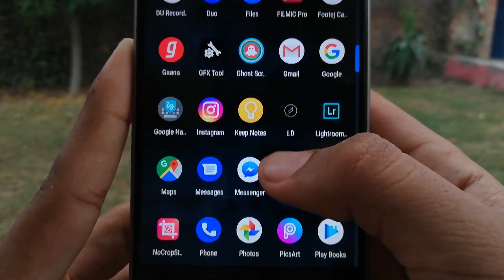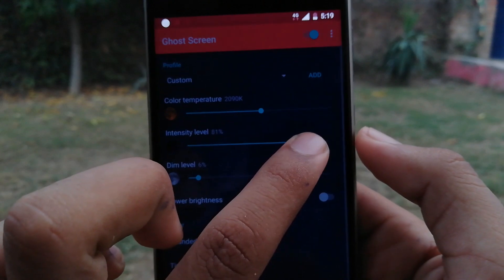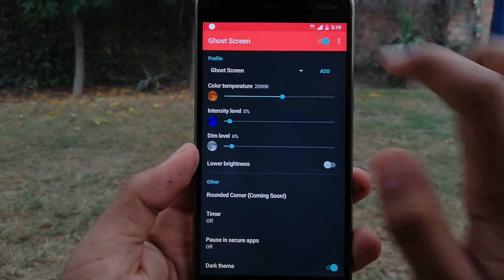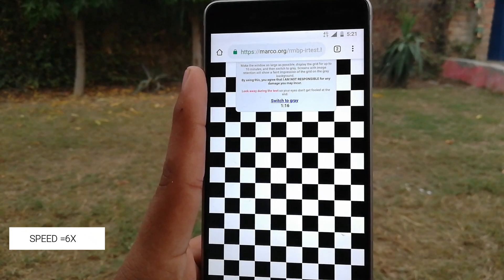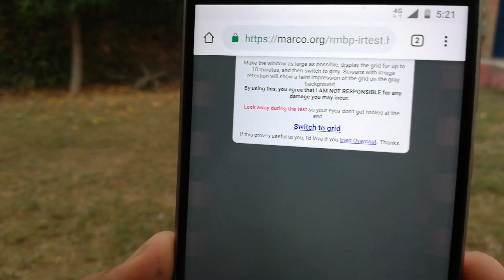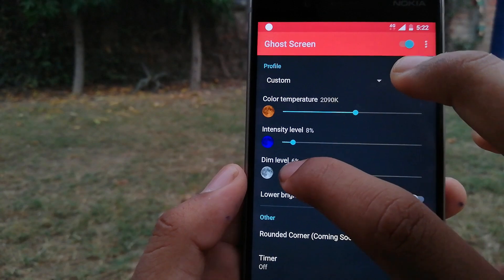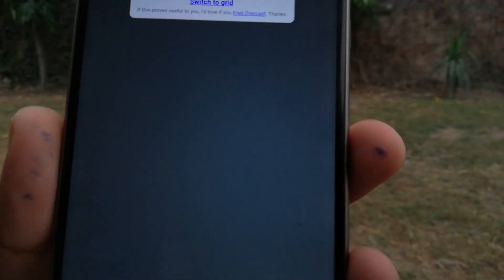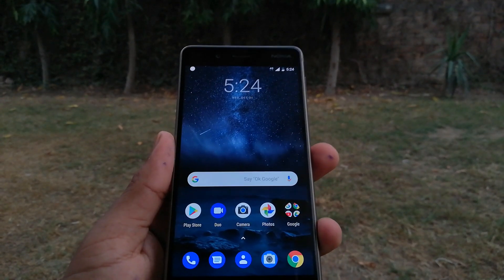How to fix Screen Retention/Screen Burn For LCD phones.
Even for LCD displays it is quite usual to get Screen Burn or image retention problems SO here is a fix for screen burns in lcd panels as well as for image retention

We Like to Bring Quality Content For Tech Lovers!